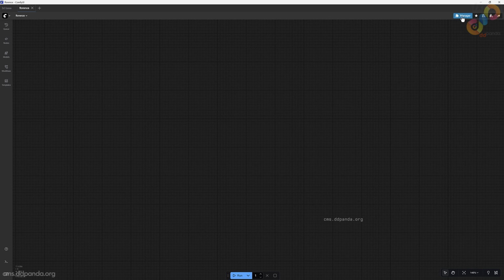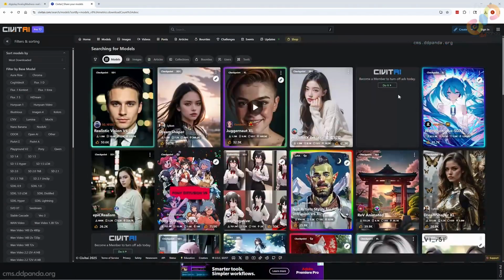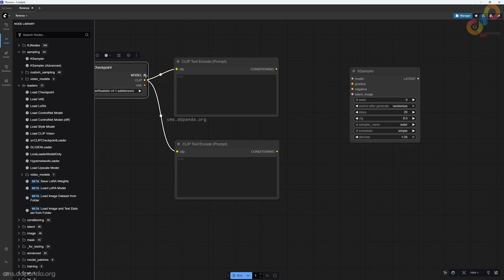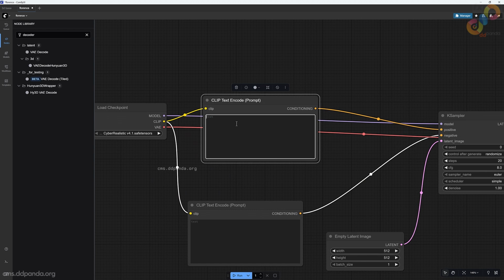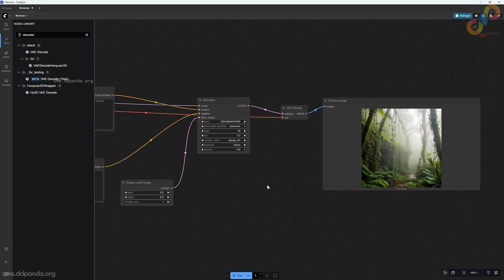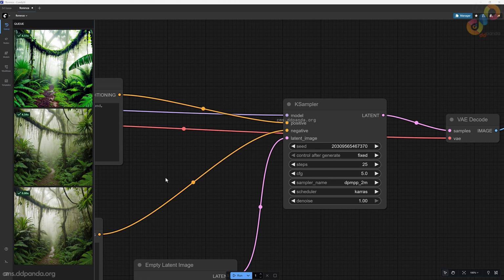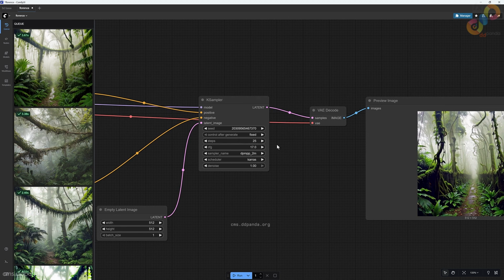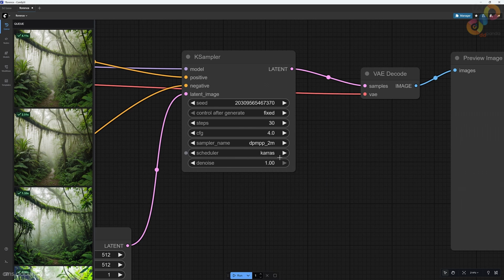Class 2 Essential SD Building Blocks